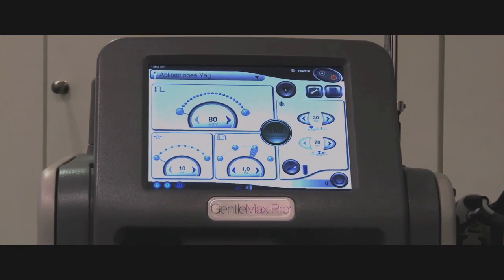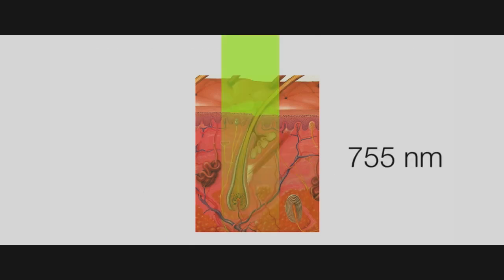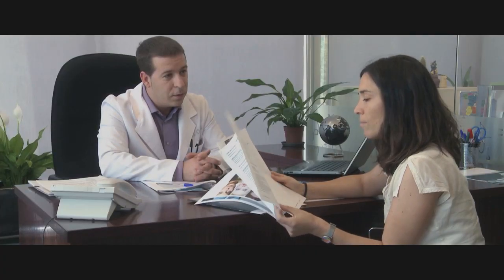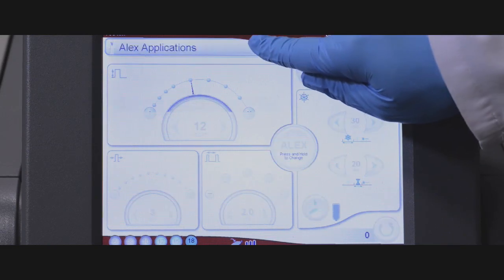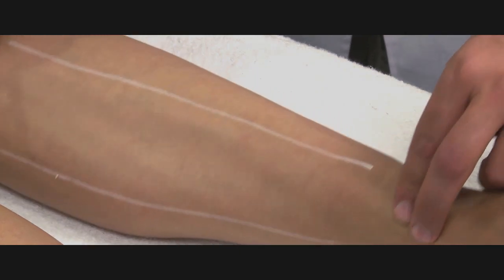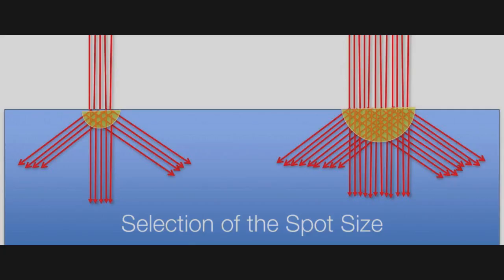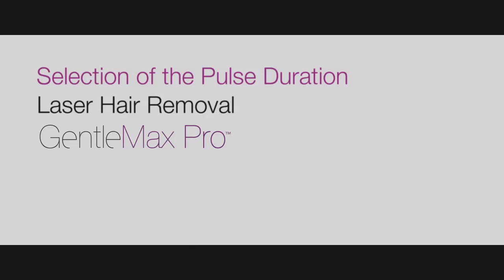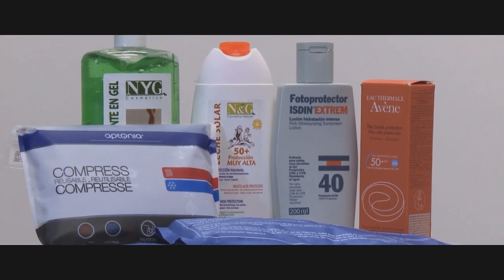GentleMax Pro - Inovação em conforto e segurança para depilação!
Depilação com excelência.

GentleLase Pro é a tecnologia mais reconhecida para segurança e eficácia da depilação. Seu exclusivo sistema de resfriamento DCD™️ promove um jato de criógeno que protege a epiderme reduzindo de 30-40 graus imediatamente antes do pulso do laser, limitando assim o aumento da temperatura na pele, e permitindo um retorno muito mais rápido à temperatura nominal exatamente após o pulso do laser.

Nesta tecnologia, o alvo é a melanina no folículo do pelo. O laser é absorvido pela haste do pelo e o calor conduzido até o bulbo, onde desativa as estruturas geradoras de novos pelos, o bulge e bulpo.

Reconhecido mundialmente.

Sucesso dentro e fora do país, o GentleLase Pro é o laser Alexandrita para depilação mais reconhecido em segurança e eficácia.

O usuário seleciona os parâmetros de tratamento  e monitora as operações por meio dos controles eletrônicos e de um painel de visualização.

Para o paciente possibilita mias conforto e para o operador mais segurança e controle.

Conforto e segurança.

Tratamento de depilação suave - graças ao exclusivo sistema DCD (Dynamic Cooling Device), o sistema de resfriamento dinâmico, o criógeno é pulverizado em baixa temperatura e quase simultaneamente com a entrega do pulso laser. Dessa forma, o GentleLase Pro promove uma depilação mais segura e confortável ao paciente, resultando em um tratamento sem dor e com resultado eficaz.

GentleLase Pro, o laser estético para remoção de pelos:
● Oferece uma escolha de proteção epidérmica — criógeno ou resfriamento a ar.
● Entrega entre o maior pico de potência e eficácia de tratamento incomparável.
● Mais rápido e carregado com recursos avançados que continuam a entregar resultados superiores.
● Maior absorção em 755nm.
● Utiliza de energias mais baixas para o tratamento.